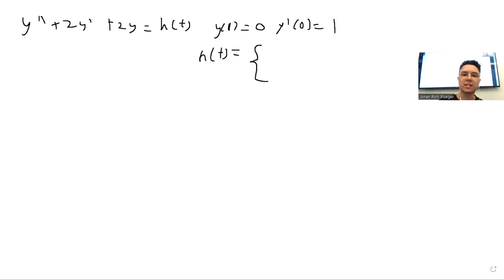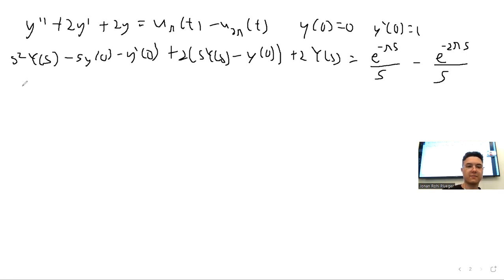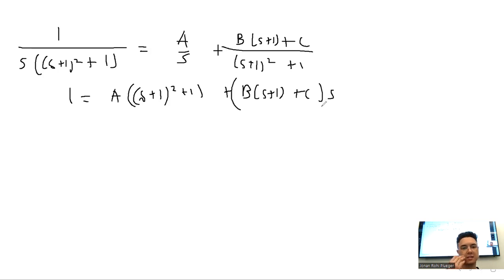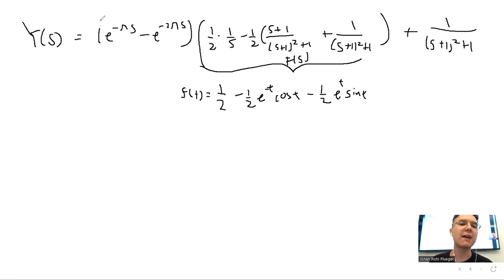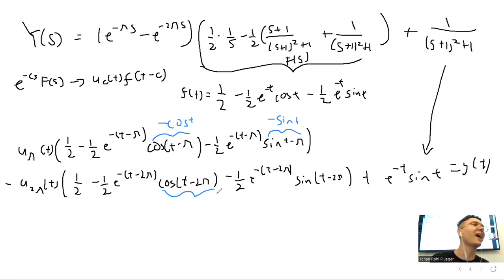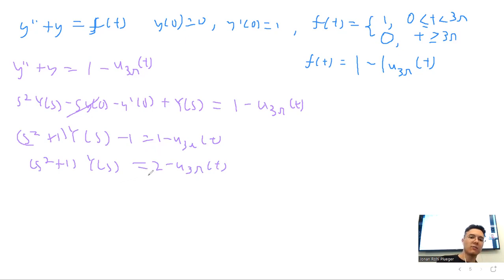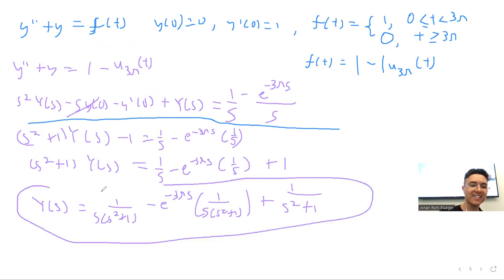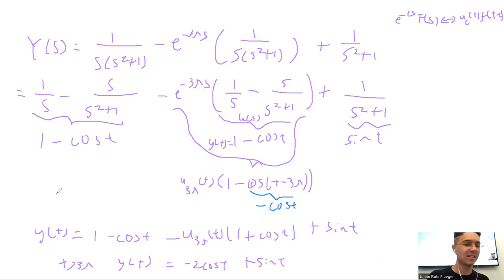ODE Exam 3 Prep: Discontinuous Forcing Functions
We answer two IVPs with discontinuous forcing functions.